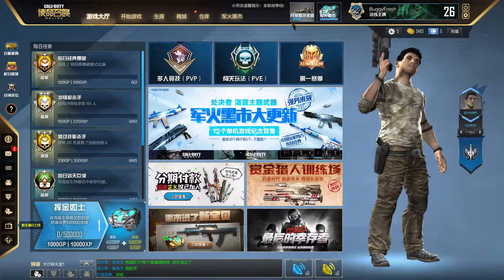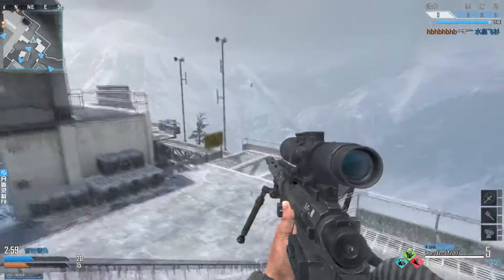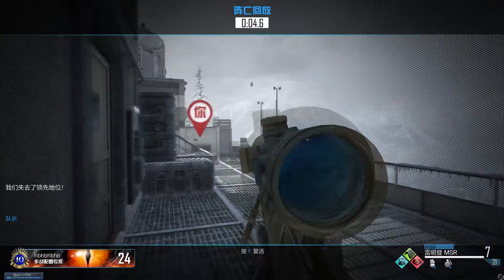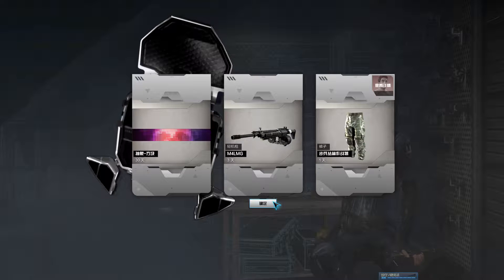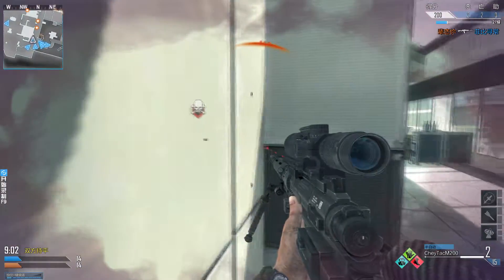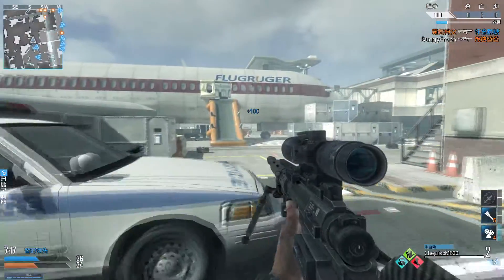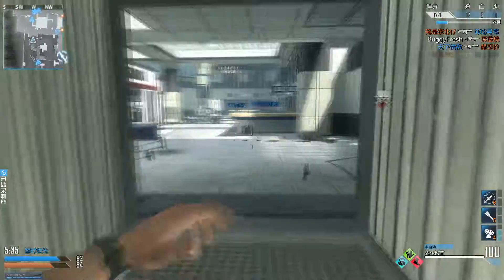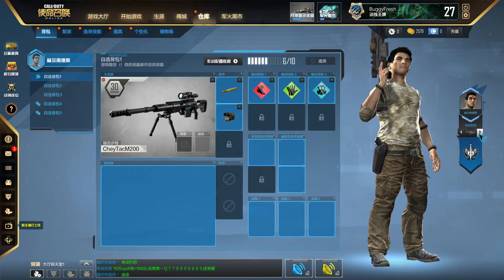| THE NEWEST UPDATE!?!?! | Chinese Call Of Duty Online [Sniping!] |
I'm back at it again...

👍Thumbs Up For More Cod Online!👍

PSN - @BuggyFreshGaming